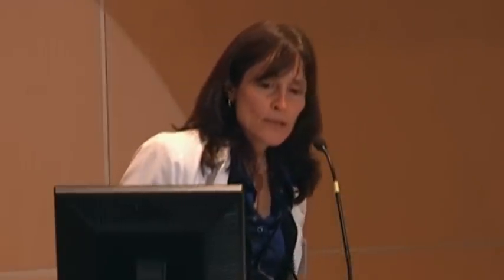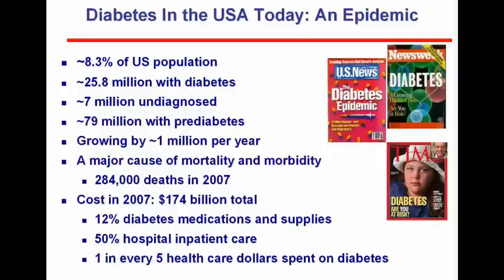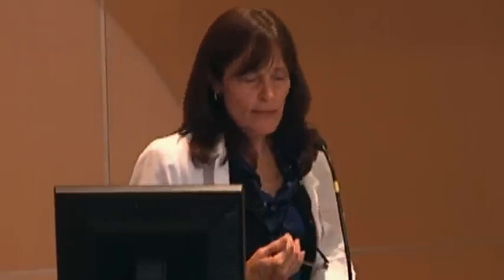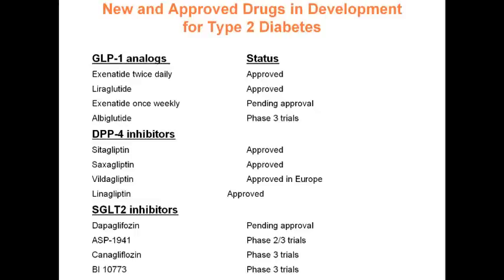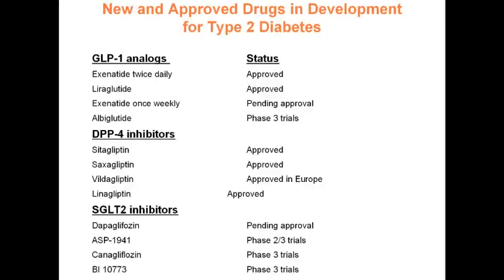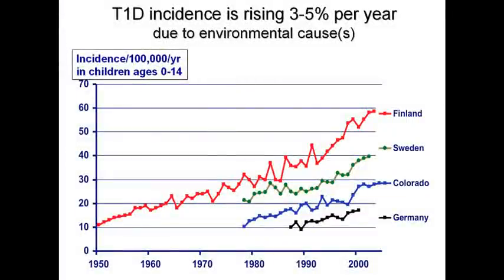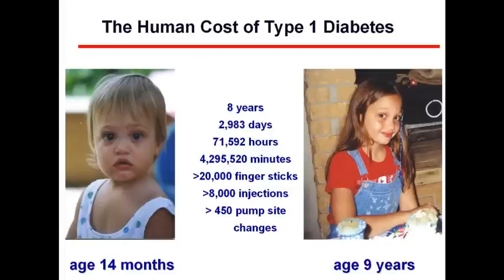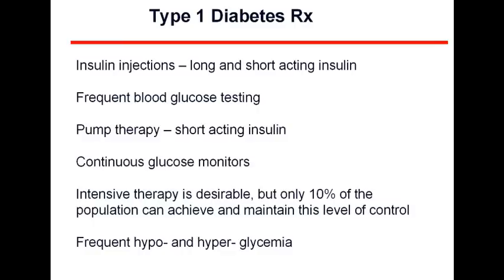University of Miami overview of diabetes research